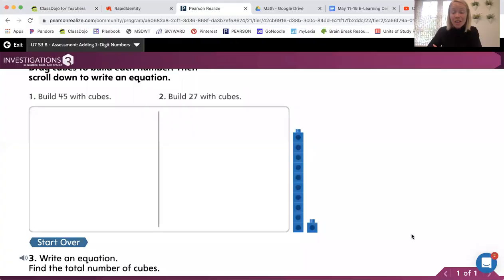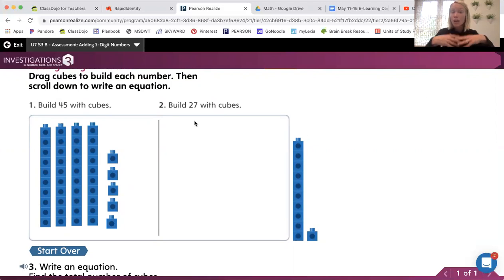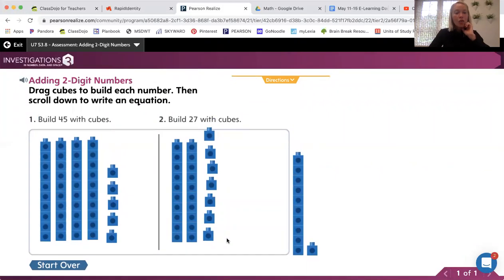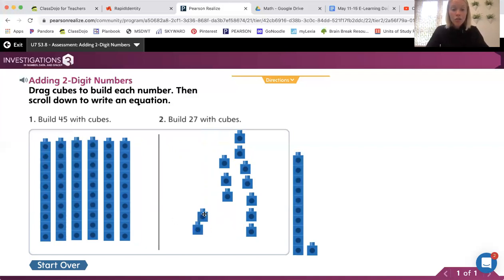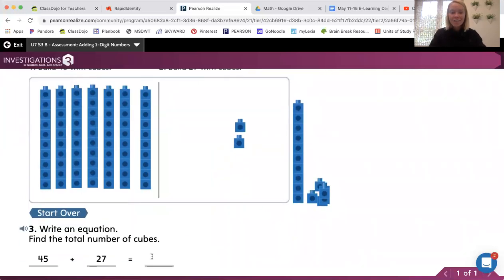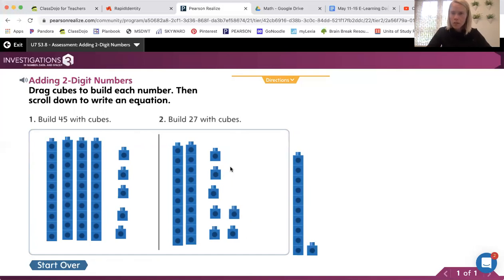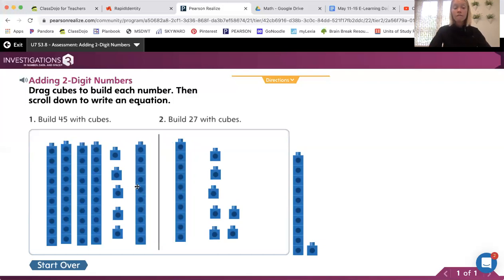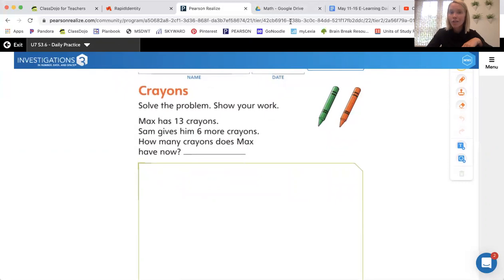Thursday, May 14: Math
Review of Adding 10s and 1s